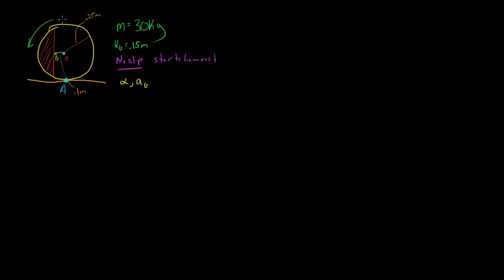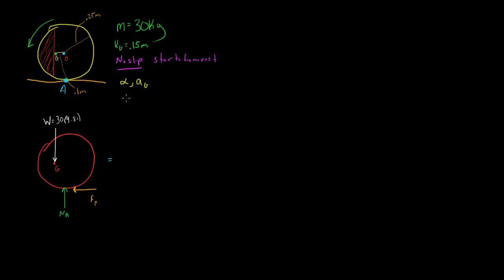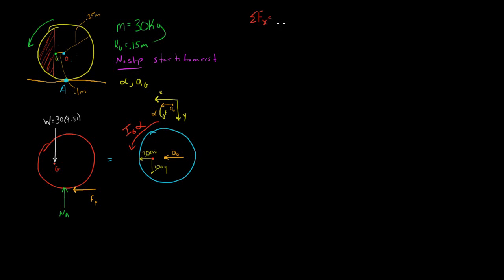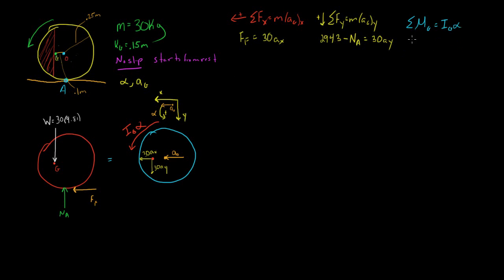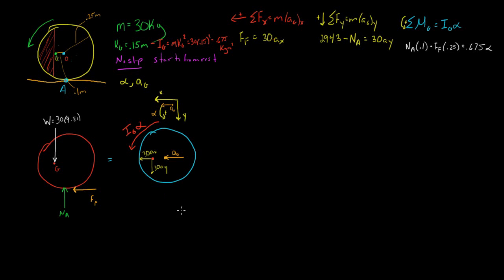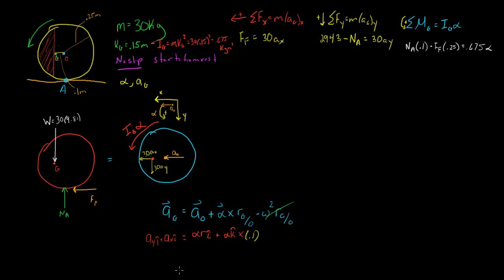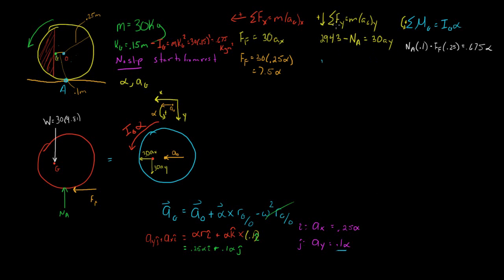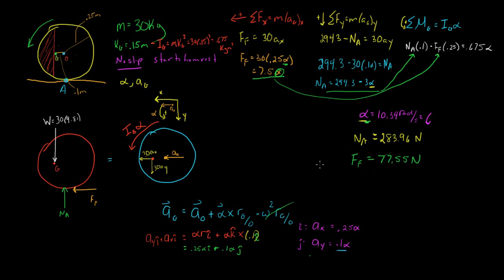Rigid Body Kinetics General Planar Motion (Unbalanced Mass)